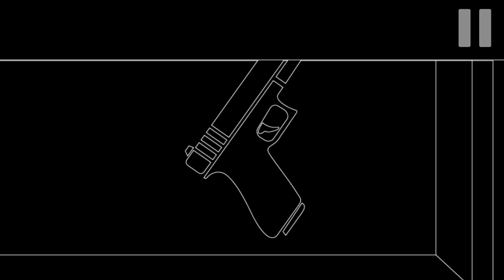What is Foreshadowing?